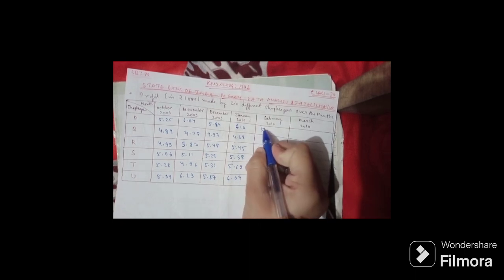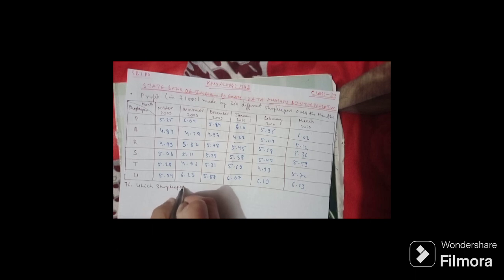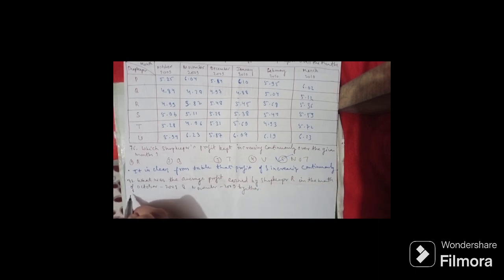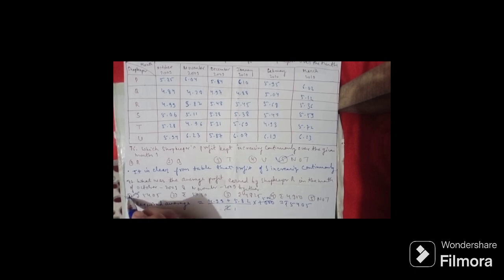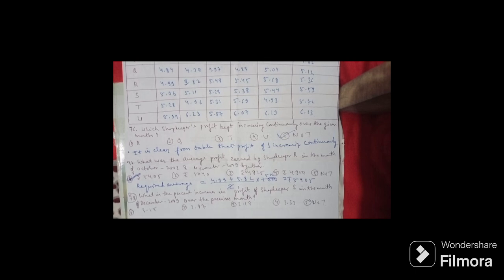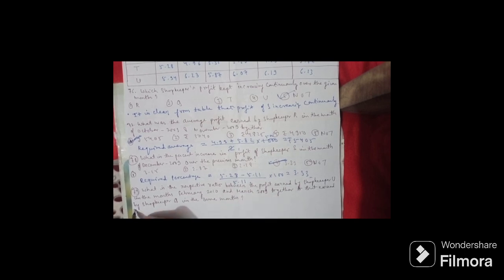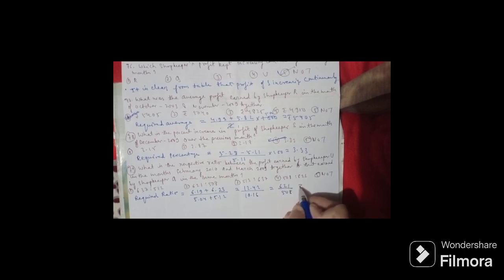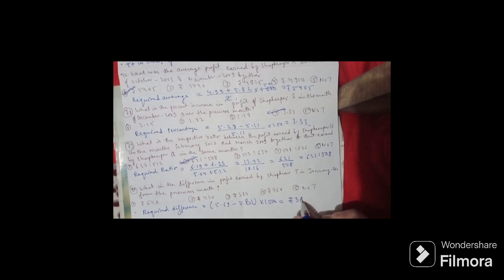Part-30-State Bank of India Associates SBI Probationary Officer PO Exam-Data analysis & Interpretati